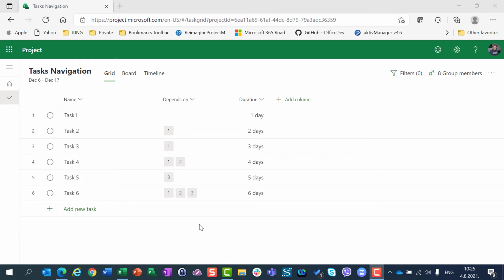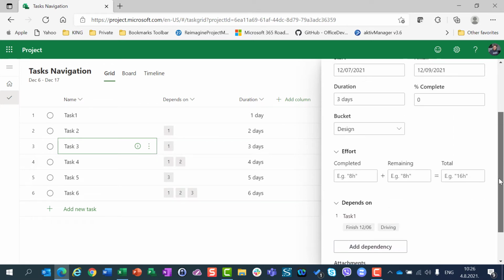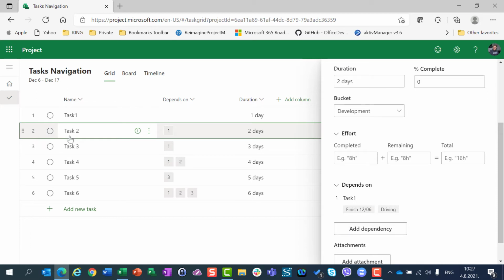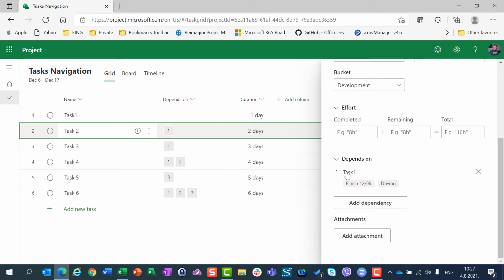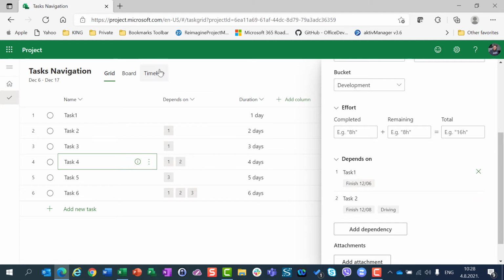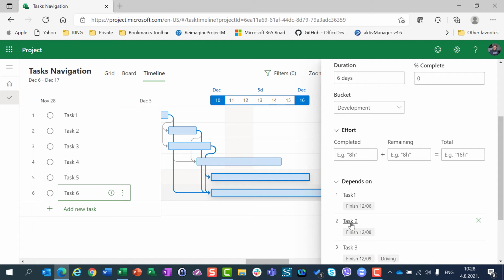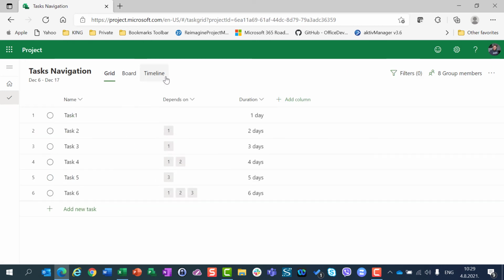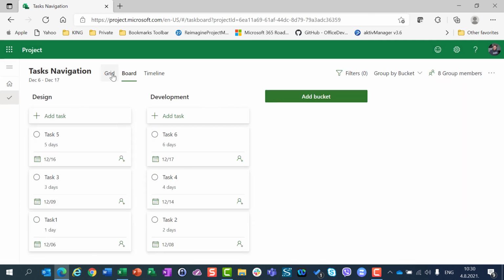How to navigate through linked Tasks in Microsoft Project for the Web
Learn how to navigate through linked Tasks in Microsoft Project for the Web